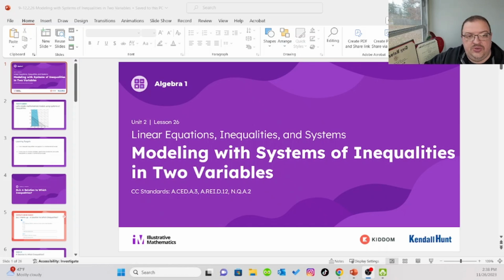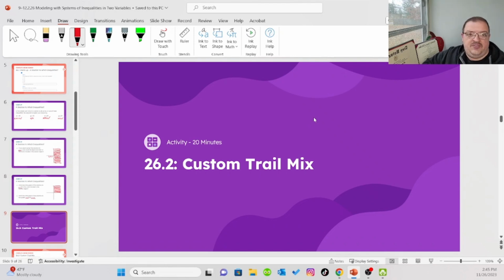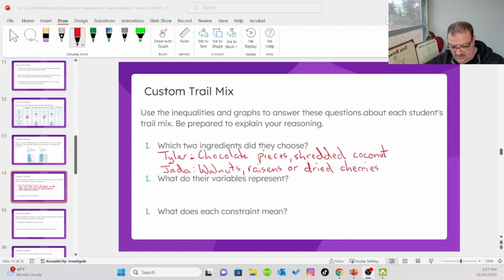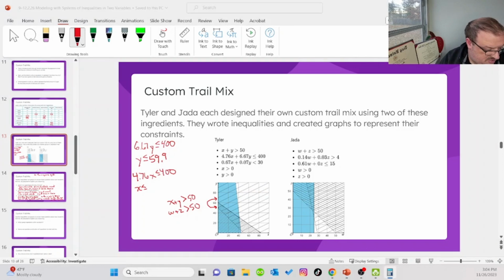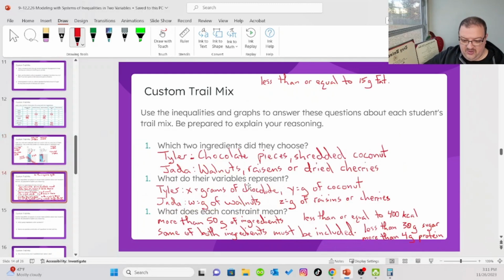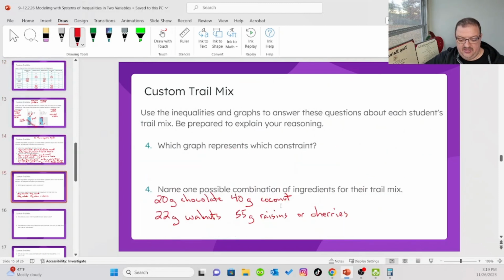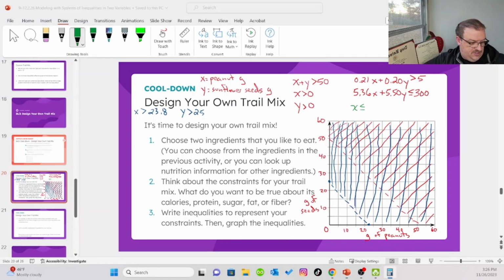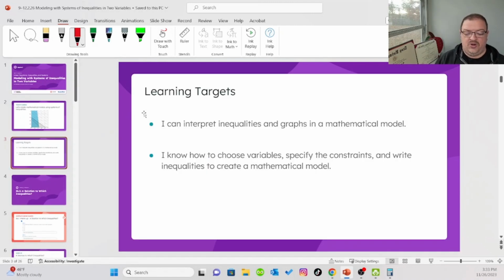Unit 2 Lesson 26 Modeling with Systems of Inequalities in Two Variables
This lesson focuses on creating mathematical models using systems of inequalities.